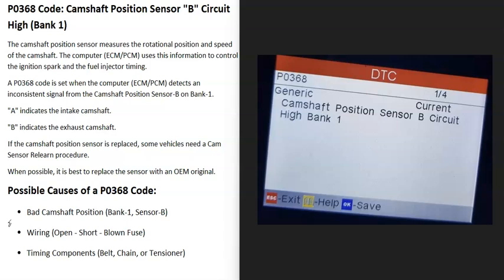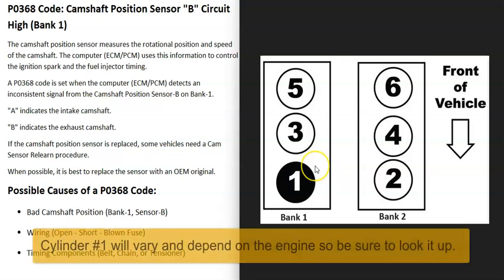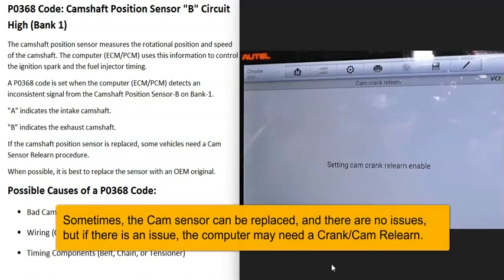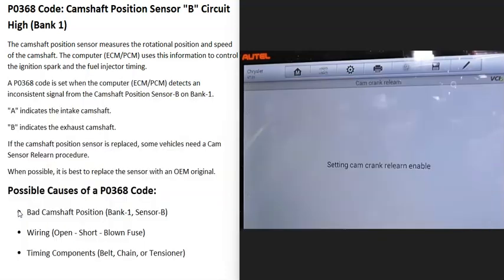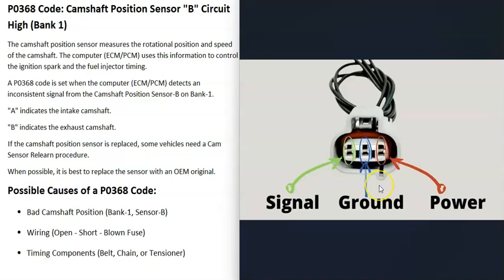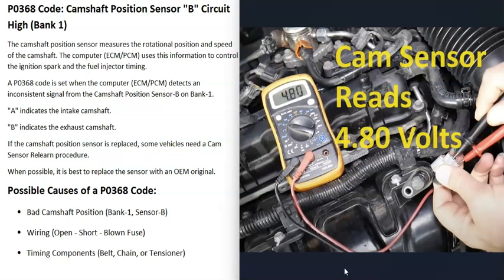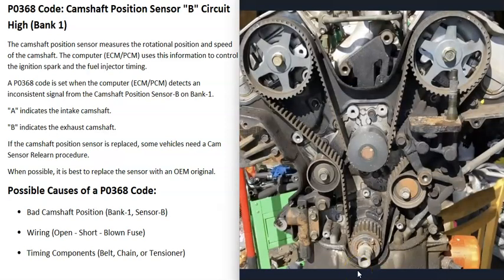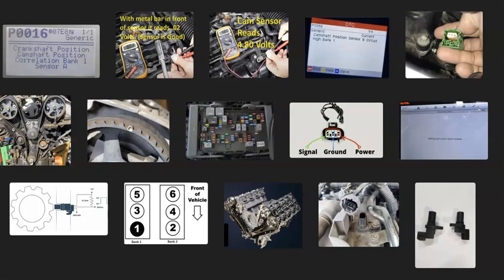Causes and Fixes P0368 Code: Camshaft Position Sensor "B" Circuit High (Bank 1)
How to fix P0368 Code: Camshaft Position Sensor "B" Circuit High (Bank 1)
The camshaft position sensor measures the rotational position and speed of the camshaft. The computer (ECM/PCM) uses this information to control the ignition spark and the fuel injector timing.

A P0368 code is set when the computer (ECM/PCM) detects an inconsistent signal from the Camshaft Position Sensor on Bank-1 (Sensor-B).

"A" indicates the intake camshaft.
"B" indicates the exhaust camshaft.
If the camshaft position sensor is replaced, some vehicles need a Cam Sensor Relearn procedure.
When possible, it is best to replace the sensor with an OEM original.
Code P0368 is often caused by a bad cam sensor, problems with the circuitry, and issues with timing components like the timing chain/belt.

Possible Causes of a P0368 Code:
Bad Camshaft Position (Bank-1, Sensor-B)
Wiring (Open - Short - Blown Fuse)
Timing Components (Belt, Chain, or Tensioner)